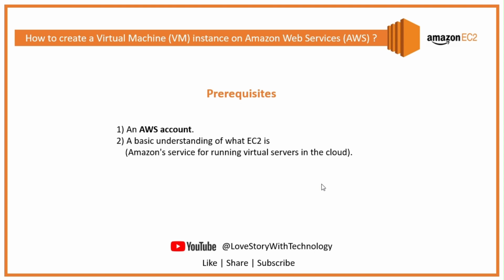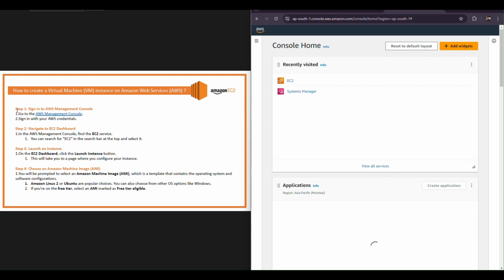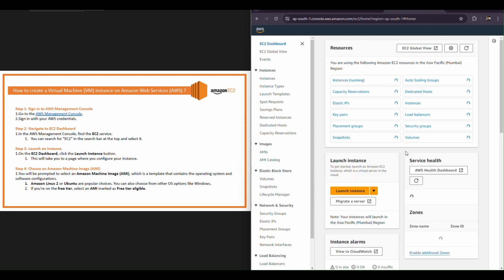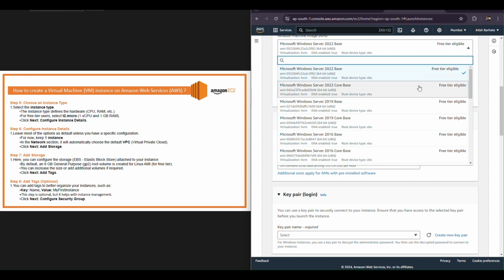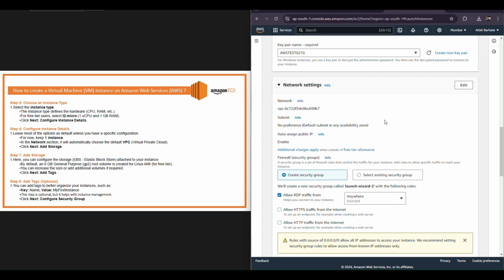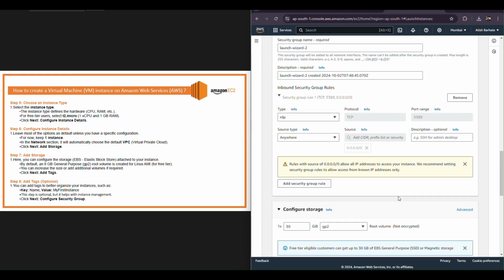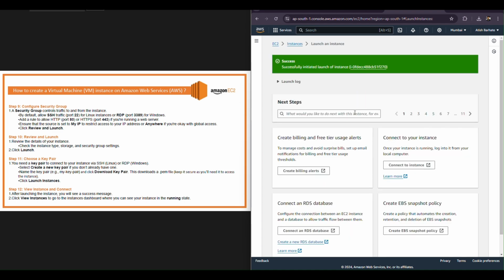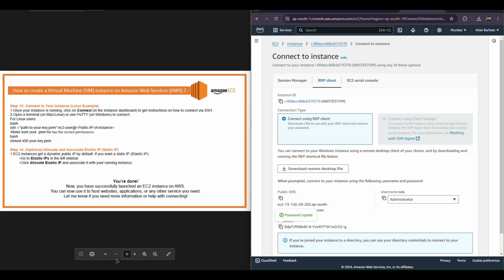How to Create a VM Instance Using Amazon Web Services (AWS)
In this tutorial, we'll guide you through the step-by-step process of creating a Virtual Machine (VM) instance using Amazon Web Services (AWS). Whether you're new to cloud computing or just looking to expand your knowledge, this video covers the essentials you need to get started with AWS EC2 instances. Learn how to configure your instance, choose the right AMI, set security groups, and launch your first VM.